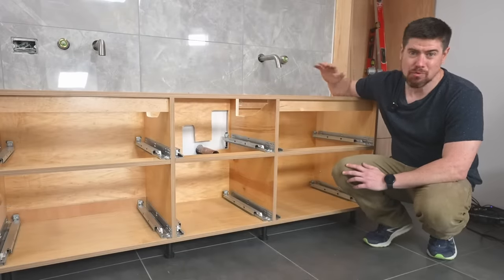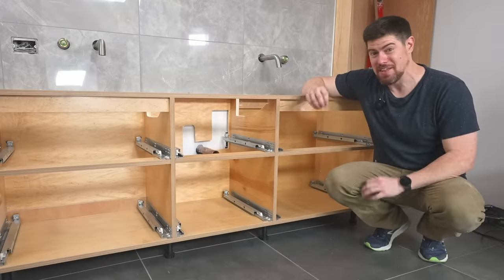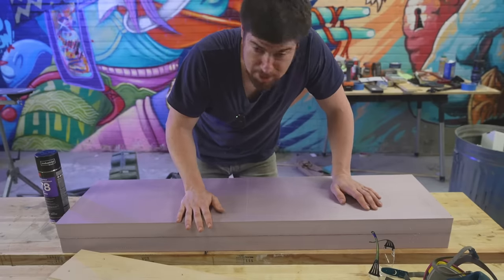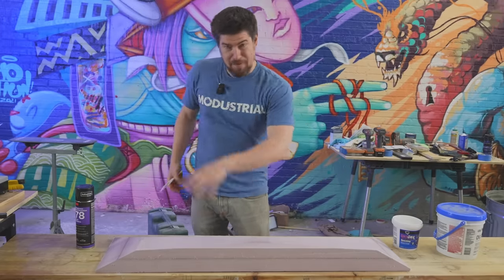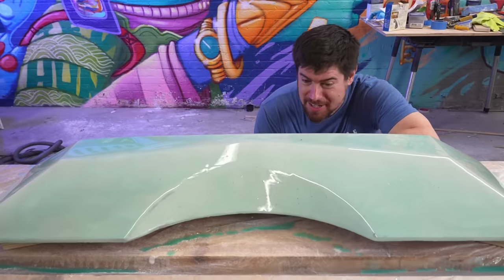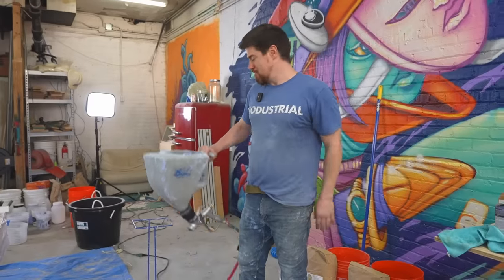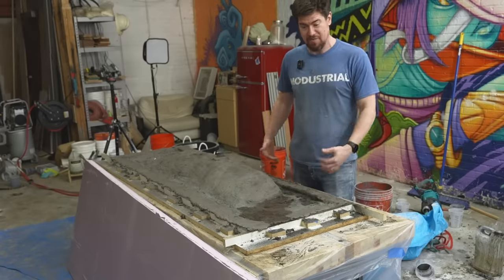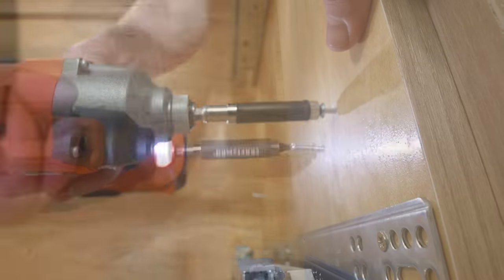AMAZING Concrete Ramp Sink DIY... with INGENIOUS Mold Making Technique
In this renovation episode, we make a DIY concrete countertop & sink for the master bathroom remodel.  Thanks again to Noom!  to take your free Noom Evaluation.

This DIY concrete ramp sink is the last major project for the master bathroom renovation (just waiting on some cabinet hardware to put the finishing touches on and do the full reveal).  The sink is fabricated from GFRC concrete, as usual, but this one is a little bit extra - probably my favorite concrete sink build ever.   I designed the sink in Fusion 360, and then used my Avid CNC to 3D carve the foam sink mold.  I coated the foam sink mold in drywall mud (which acts as a barrier between foam and epoxy resin) and then coated the mold with epoxy resin to waterproof it and give a smooth surface to it.  I sprayed the face or beauty coat of GFRC concrete into the form, and then hand packed the back coat of concrete.  We end the video with the installation of the sink in the master bathroom, on top of the vanity that I build in the last video.

NEXT UP: In the next episode, we’ll be doing a 24-hour bathroom renovation challenge….the last major project I have to do before wrapping up the building!

// VIDEO CHAPTERS
00:00 Introduction
00:51 Concrete Sink Design
01:48 Making the Foam Sink Mold on CNC
05:01 Epoxy Resin Coating the Sink Mold
08:17 Noom ad read
10:03 Melamine Form
12:55 Spraying GFRC concrete
14:42 Hand-packed Glass Fiber Concrete Backer Coats
15:09 Demolding and Sealing Concrete Sink
16:58 Installing the Concrete Sink & Countertop

• Alkali Resistant (AR) glass fibers
• Cake Fondant Tool for perfect edges
• U-Seal Sealer
• Helical Mixing Paddle
• Concrete mixer
• 1-part concrete sealer
• Black 100% Silicone Caulk
• Paste Finishing Wax